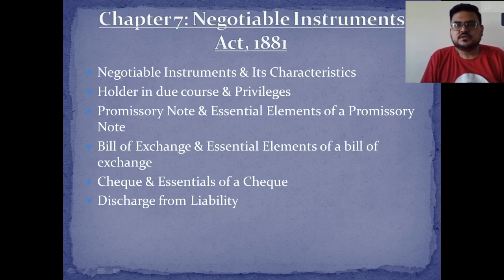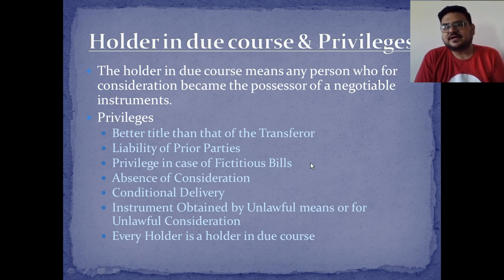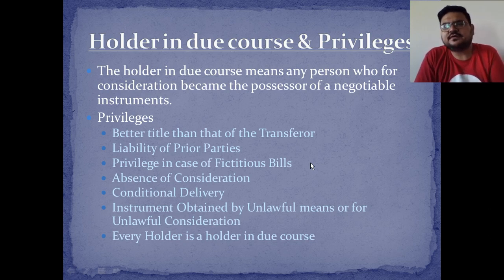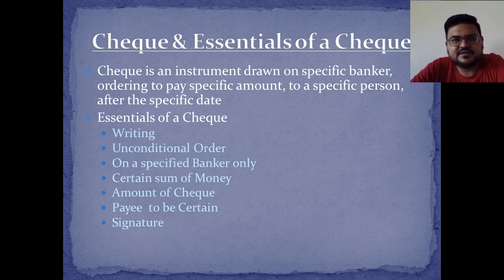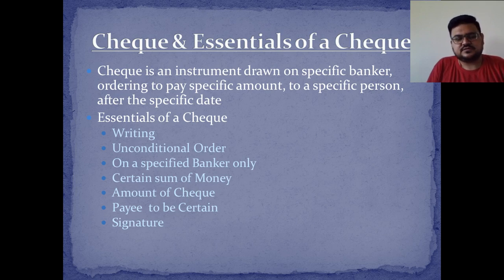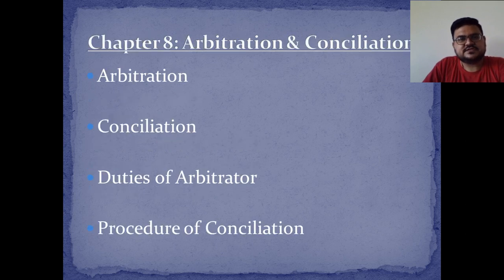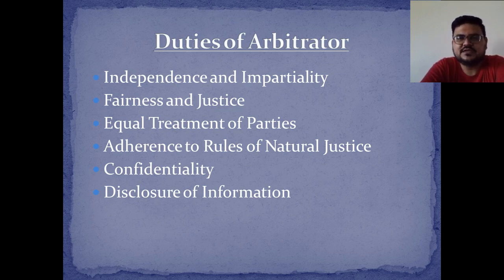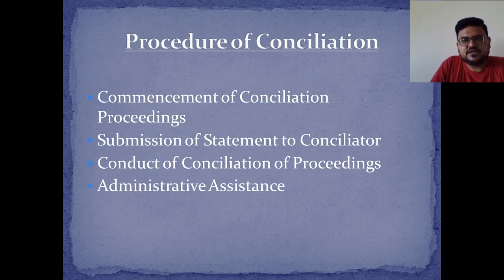BRF MLaw Lecture 8